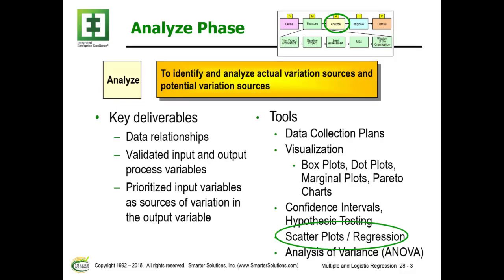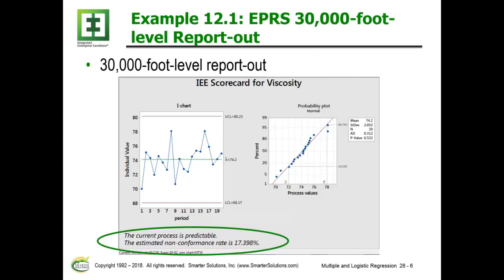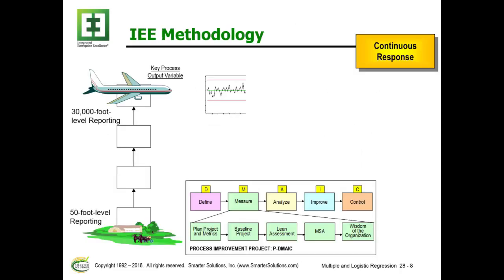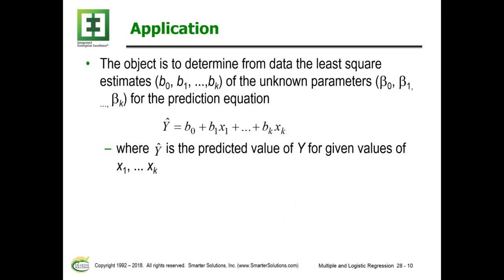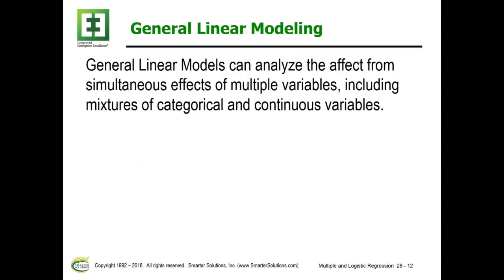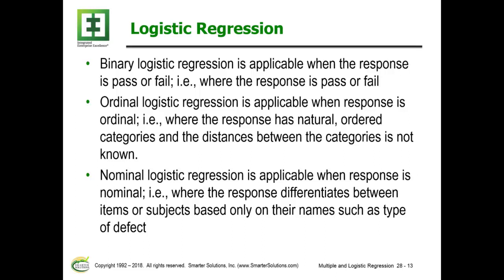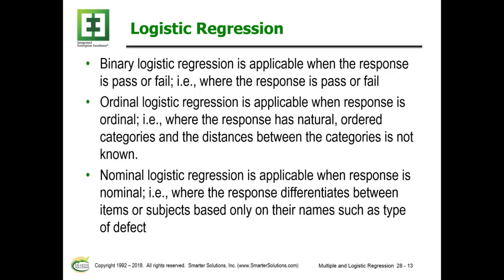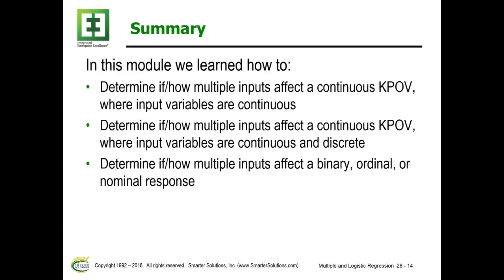10-02 Lean Six Sigma Multiple Regression Logistic Regression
In the analyze phase of the lean Six Sigma DMAIC process improvement roadmap hypothesis test are used to test for significance. When an output is continuous and more than one input is continuous, a multiple regression model can be used to assess whether the input factor significantly affects the response. If a relationship is thought to exist, this information can provide insight to where improvement efforts should focus to make a positive impact on a process. Similarly this video discusses the application of binary logistic regression, nominal logistic regression, and ordinal logistic regression. This “Lean Six Sigma Multiple Regression Logistic Regression” session is a video component of an overall guide that instructors can use at no cost to conduct lean Six Sigma and/or operational excellence training.